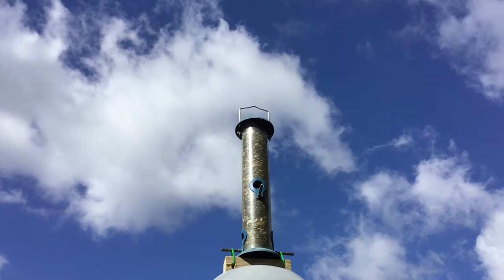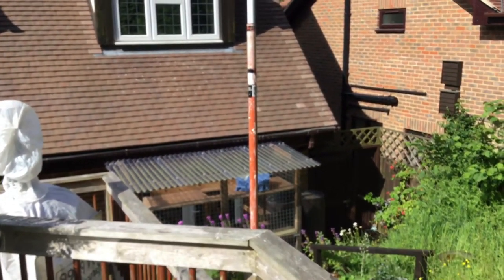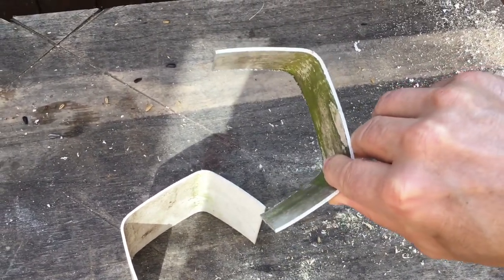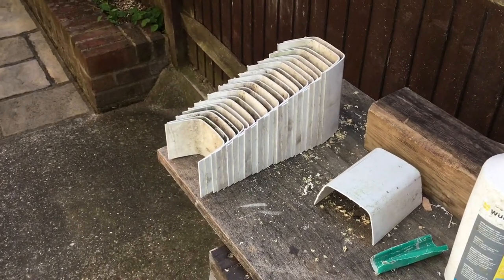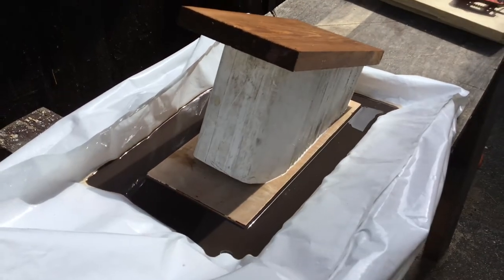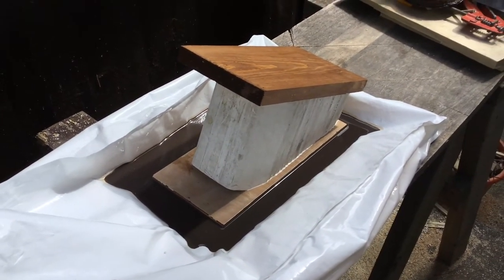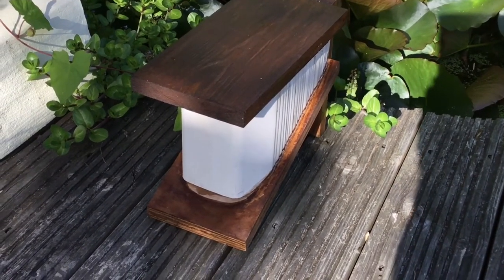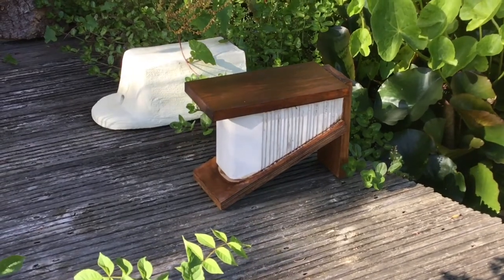Insect Hotels - DIY Bug Hotel For Ladybirds / Lacewings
Easy; find some guttering, saw it up, sand it, glue it together, surround with wooden frame, wait for bugs. SIMPLES!